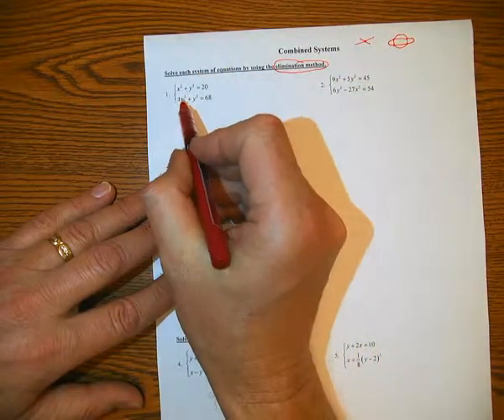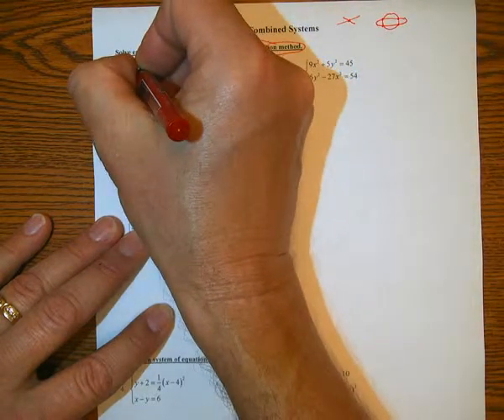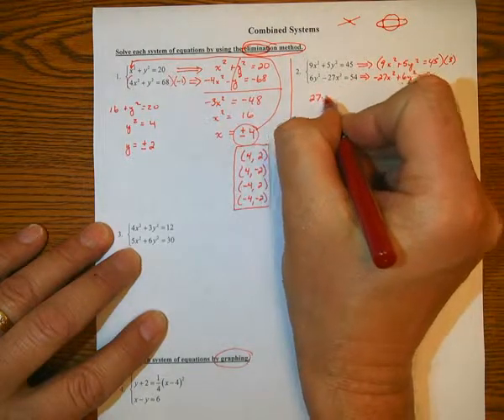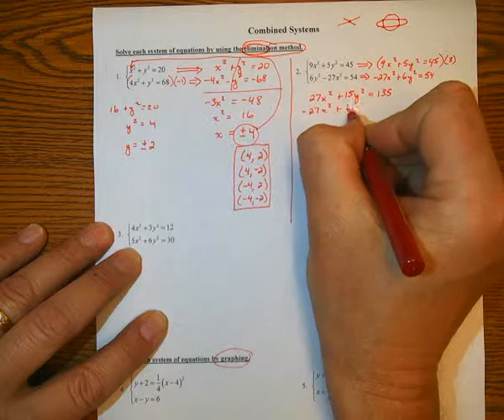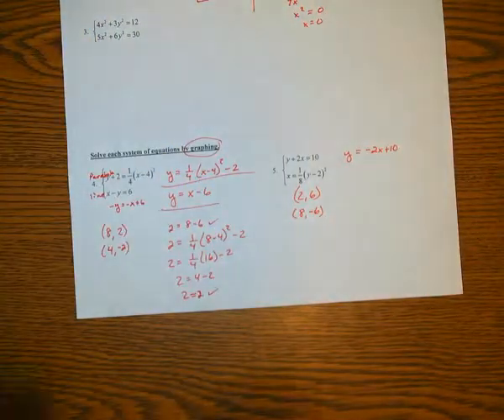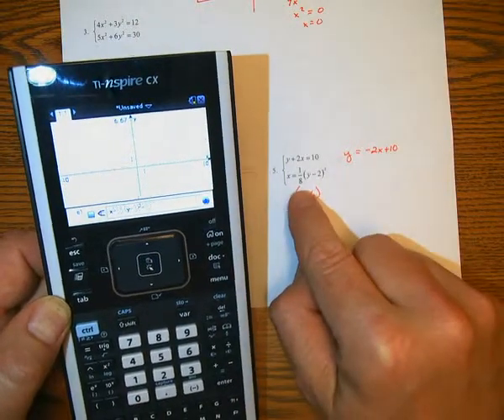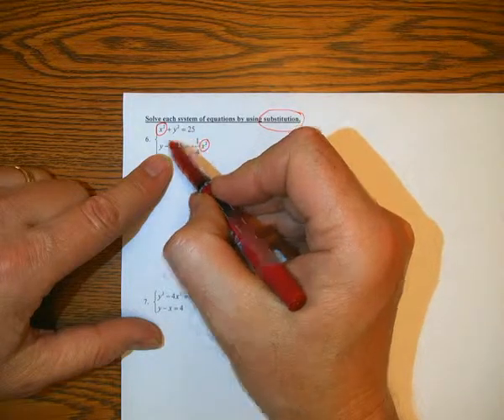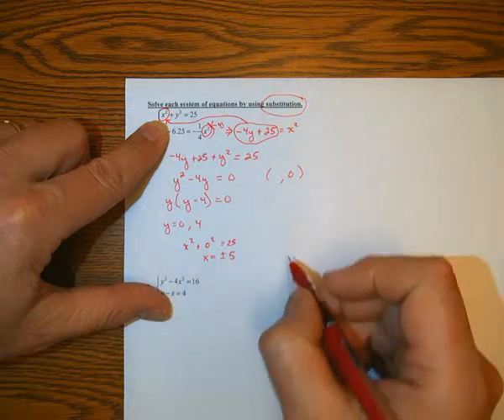Notes Solving Combined Systems